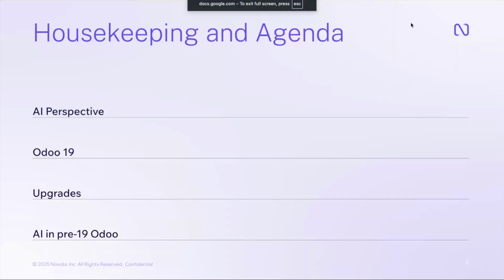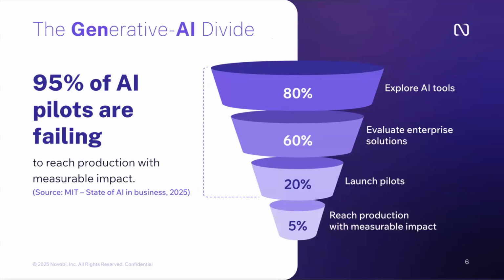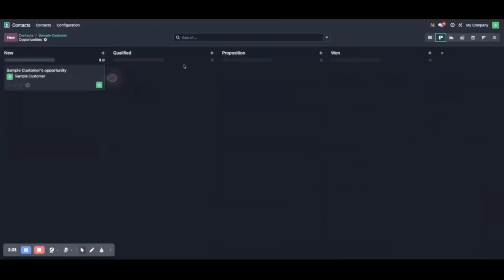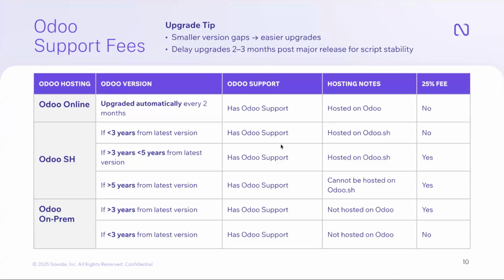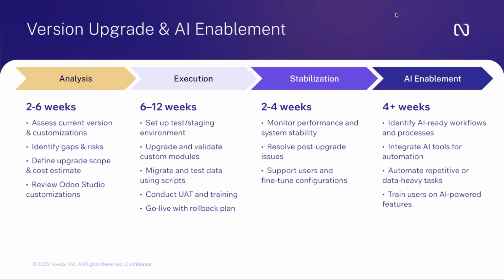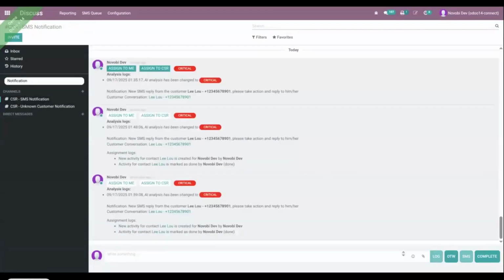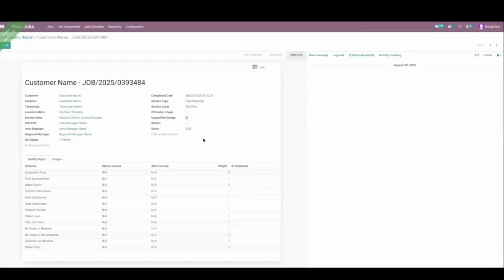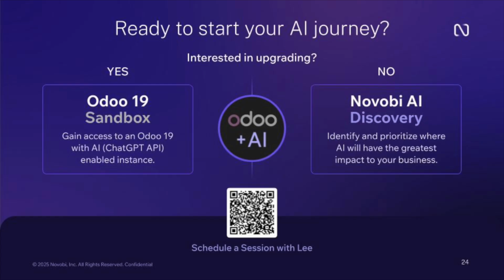AI in Odoo: What’s New in v19 and How to Get Similar Capabilities in Earlier Versions | Novobi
A B O U T   T H I S  W E B I N A R
The Odoo community is buzzing about AI. At events like Odoo Connect in San Francisco and Odoo Experience in Brussels, audiences are learning how Odoo will incorporate and leverage AI to power the world’s fastest-growing non-enterprise ERP platform.

Much of the excitement revolves around Odoo 19, which introduces many AI-powered features. For those ready to upgrade, capabilities like AI-generated field content, communication tools, transcriptions, Natural Language queries and server actions, will simplify Odoo’s setup and usage.

But you don’t need to wait for Odoo 19 to leverage AI. Novobi has added AI features for our clients on versions as early as Odoo 14. Use cases related to field service productivity, customer satisfaction, and data-driven decision making have boosted the return on clients’ ERP investments, helping them realize the promise of Odoo.

Watch this talk to discover how you can leverage AI today and in the version of Odoo you’re currently using.

Have a question about this video, or ready to meet with our Odoo consultants?